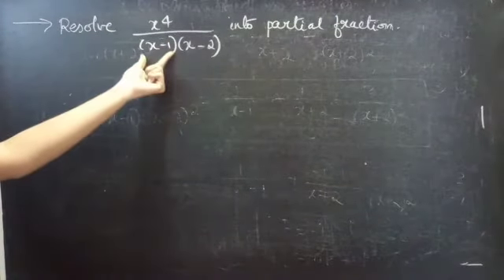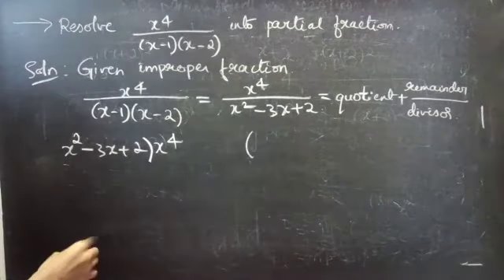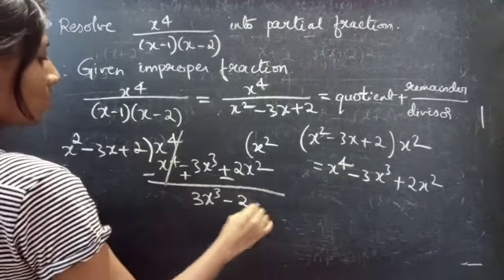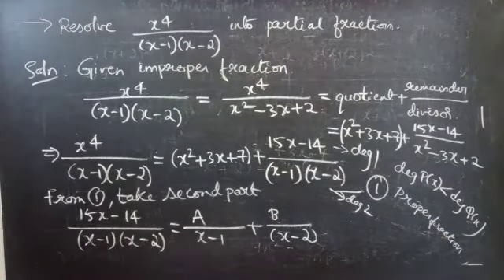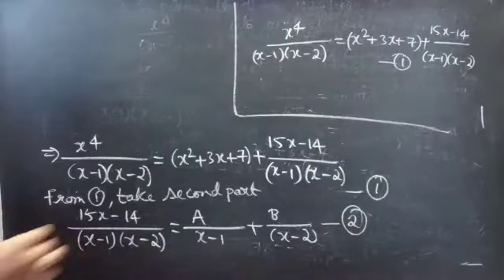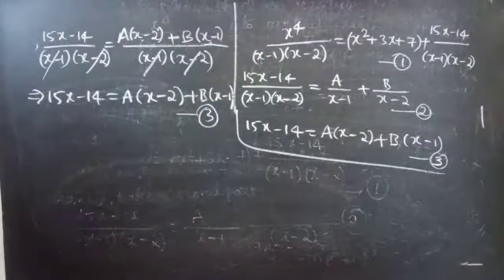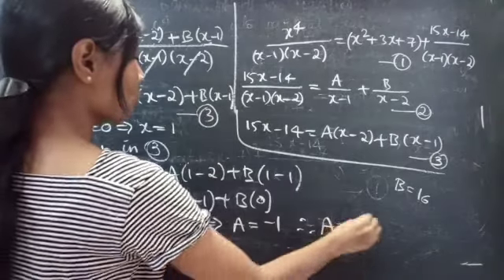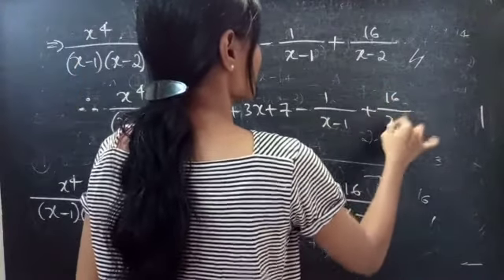Resolve x^4/(x-1)(x-2) into Partial Fractions | Lec241